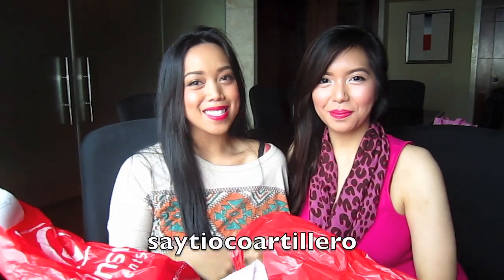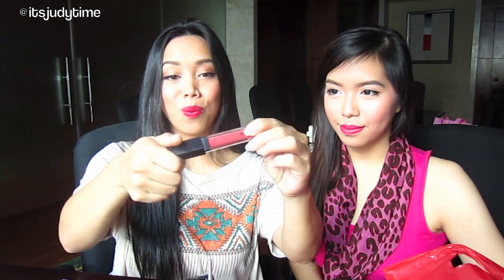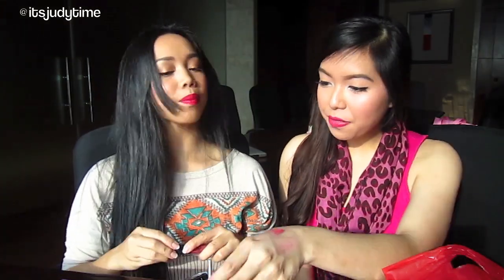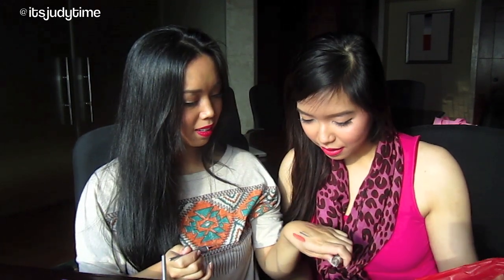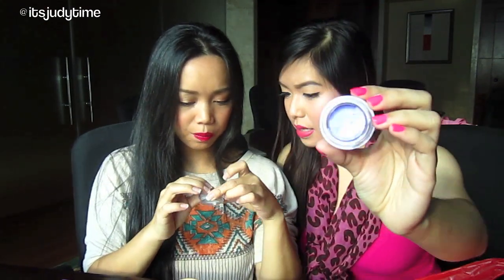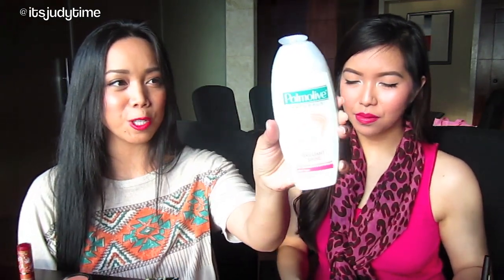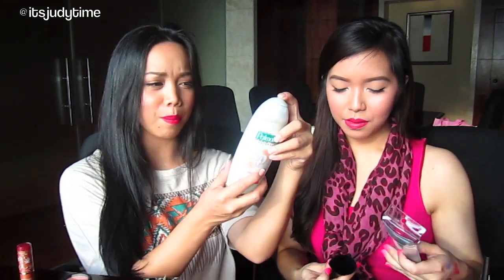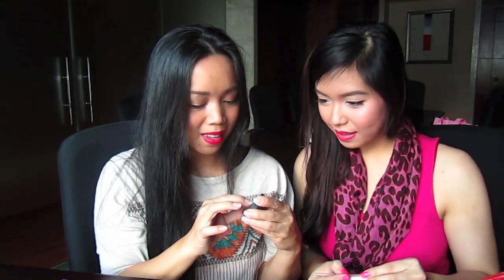Philippines Drugstore Makeup Haul with Say - itsJudyTime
Vlogging Everyday!

thoughts and opinions